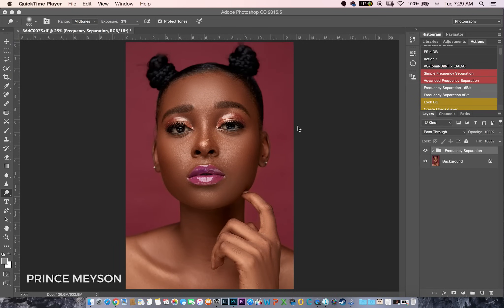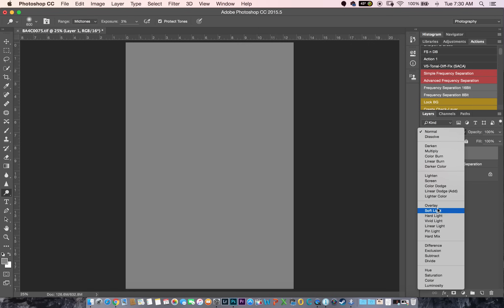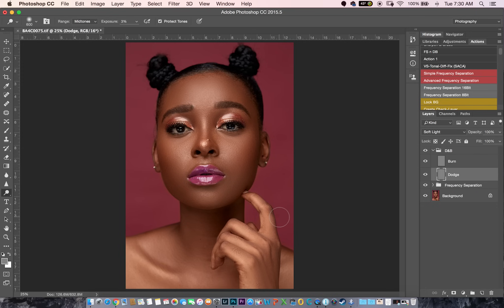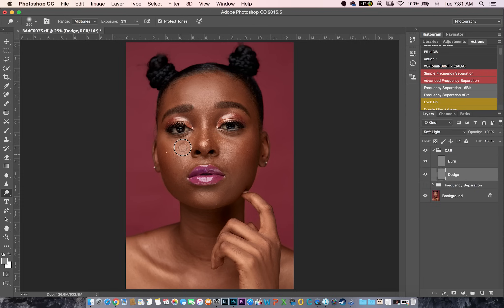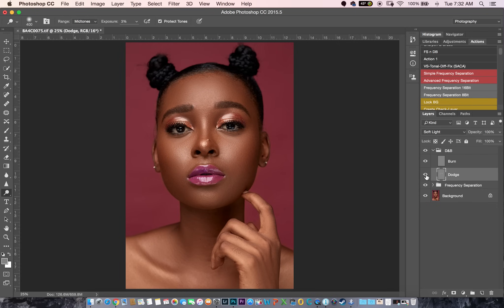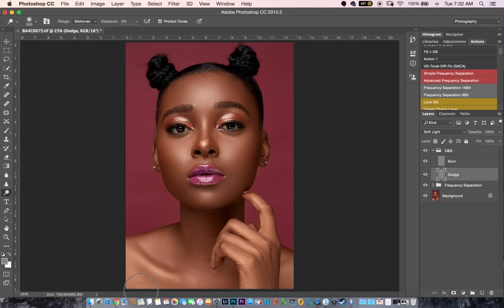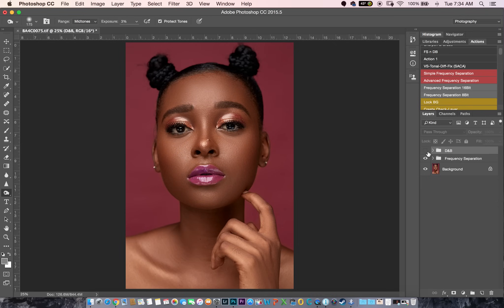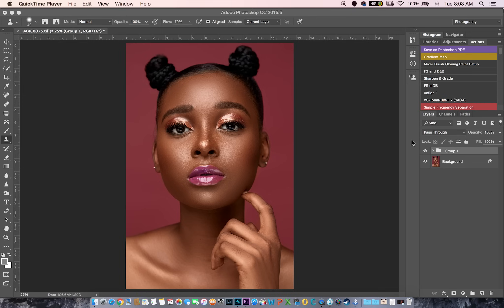Photoshop CC Tutorial: How to Dodge and Burn In 5 Minutes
In this Photoshop CC tutorial i'll show you how i Dodge and Burn my images in 5 minutes and get amazing Results with it.